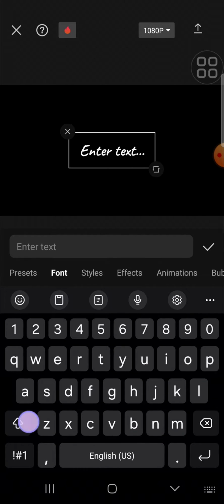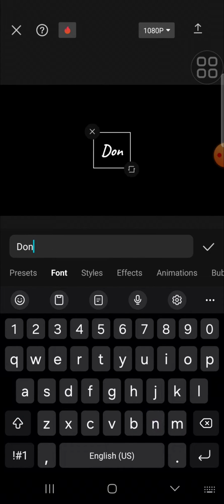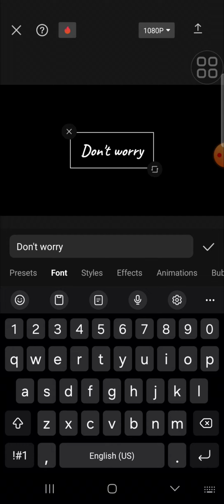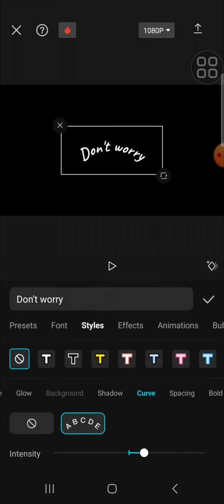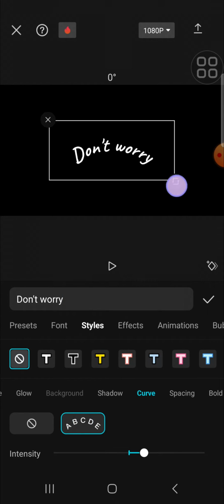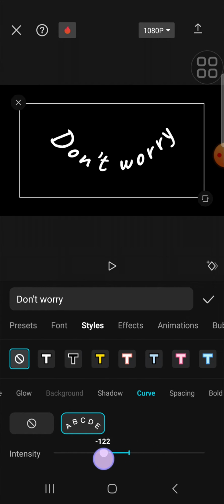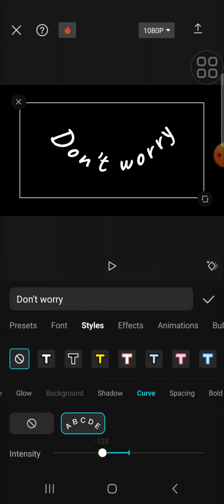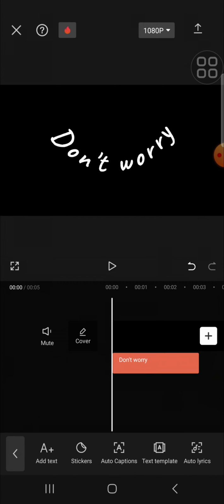~ Curved Text Effect in CapCut Mobile: Simple Steps for Beginners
Unlock the magic of curved text with our comprehensive tutorial on creating stunning effects in CapCut Mobile! Whether you're new to video editing or looking to enhance your skills, this step-by-step guide will walk you through the process effortlessly.

In this tutorial, we delve into the essentials of CapCut Mobile, a powerful editing tool for mobile devices. You'll learn how to add text, manipulate its curvature, and achieve professional-looking results with just a few taps. Follow along as we demonstrate each step clearly, making it easy for beginners to grasp.

Creating curved text can add a dynamic flair to your videos, making them more engaging and visually appealing. We'll show you different styles and techniques to customize your text exactly how you envision it. By the end of this tutorial, you'll be equipped with the knowledge to create eye-catching text effects that elevate your video projects.

Don't miss out on this opportunity to enhance your editing skills! Watch our tutorial now and start incorporating curved text into your CapCut Mobile projects. Join thousands of creators who have mastered this technique and see the difference in your videos today.